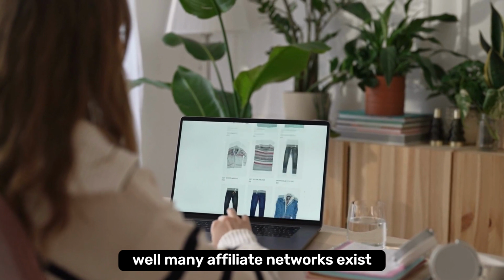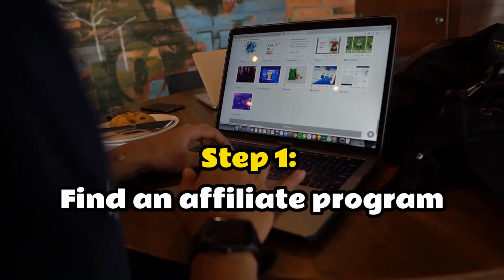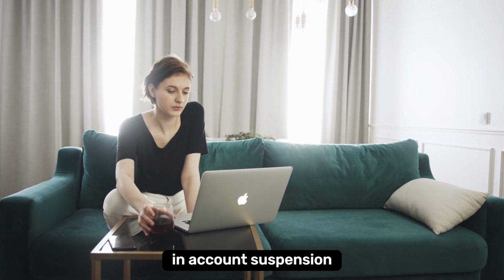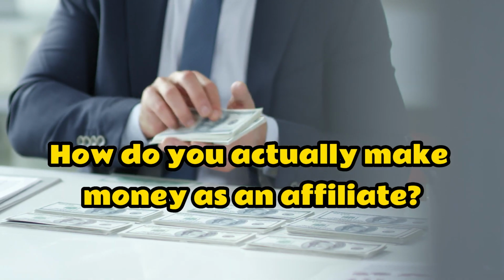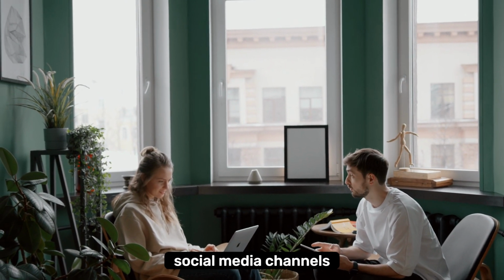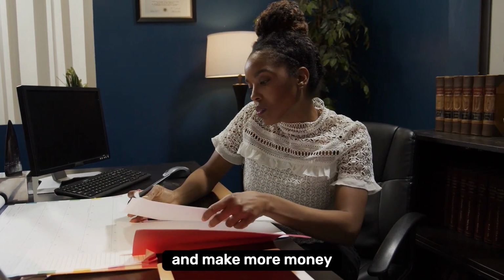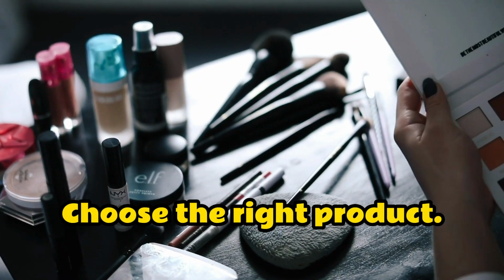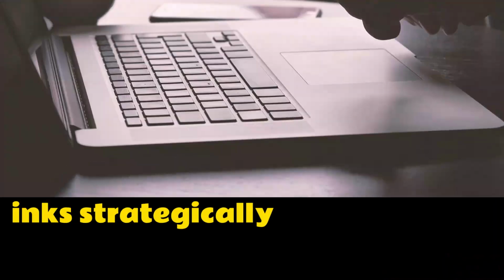How to make passive income with affiliate marketing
Unlock the secrets of generating passive income through affiliate marketing in this comprehensive video guide. Join us as we demystify the world of affiliate marketing and provide you with practical steps to start earning money on autopilot. From selecting the right niche and choosing profitable affiliate programs to building a solid online presence and maximizing conversions, we walk you through the essential strategies and techniques for success. Discover how to create compelling content, leverage social media, and optimize your affiliate links to maximize your earnings. Whether you're a beginner or have some experience in affiliate marketing, this video equips you with the knowledge and tools to create a sustainable passive income stream. Get ready to harness the power of affiliate marketing and take control of your financial future.